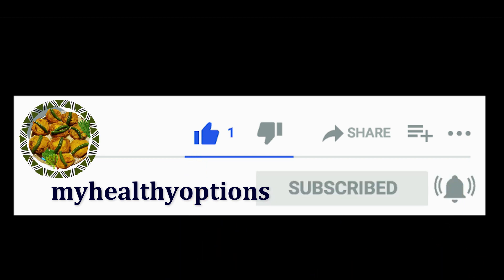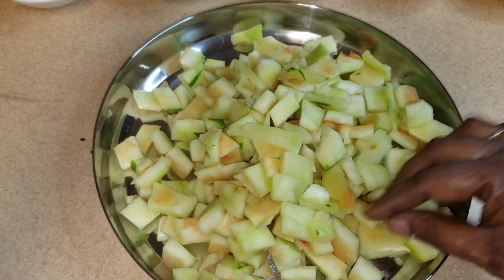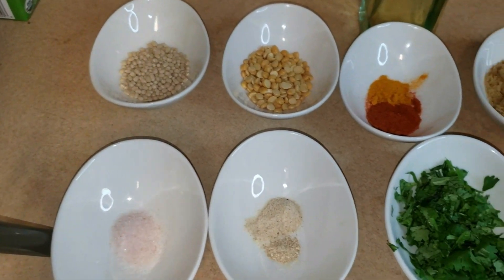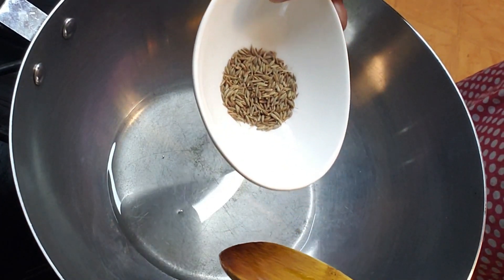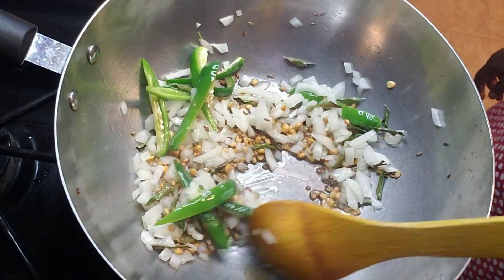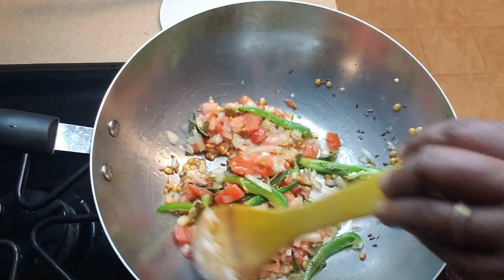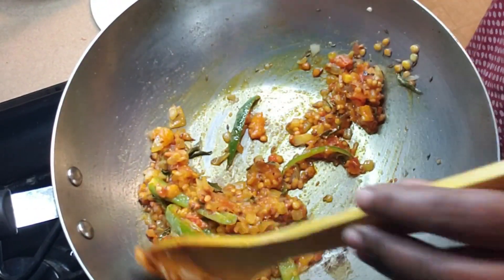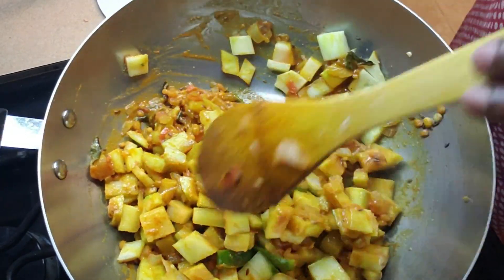Stop throwing watermelon rinds# How to make watermelon rind curry# Healthy super food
SECRET SUPER FOOD WATERMELON RIND CURRY# Easy and nutritious curry Stop throwing watermelon rinds
Hi,
I am a homemaker residing in the US. I have a great passion for cooking and also eating. I like to try making a variety of  cuisines from different places. After my brain surgery I have plenty of time to research and explore and also learn to make many different recipes. My dear husband is also a great cook. Both of us hail from two different states in the south of India and now live in the US.  We both cook a variety of our own dishes and like to entertain family and friends.
My channel experiments with all healthy versions of traditional cooking by substituting healthy and new ingredients with usual ones in traditional dishes. It's cooking with a healthy twist to make the dishes extra nutritious and healing. Here I try various cuisines from all the different places I have traveled and lived. I also show the regular cuisines in order to give an information about the particular dish. In many of my dishes I also discuss and show the medicinal values of the dish and the ingredients.
I would also invite people to share their comments, feedback and suggestions. A good critic is always appreciated.@buzzfeedtasty

In this video I am preparing a dessert with snake gourd fresh from my garden. Usually we make vegetable dish but I am making a traditional sweet from this vegetable. First we crust the snake gourd after washing and removing the hard seeds. Then cook it in clarified butter and whole milk till it is nicely softened and cooked. Then add jaggery and cook again. Finally finish by adding coconut milk. Garnish with cardamom powder, cashews and cudappah almonds.

The ingredients are as follows:
Watermelon ring washed and chopped 500gm
cumin 1teaspoon
Urad dal or Black gram 2 teaspoon
Channa dal or split chickpea 2 teaspoon
turmeric powder 1/2 teaspoon
chili powder 1 teaspoon, coriander powder 1 Tablespoon,
onion 1/2 big,
green chili 3 split lengthwise,
Asafoetida 1 pinch
Fenugreek powder 1pinch
Salt as per taste
Sesame oil 1 tablespoon